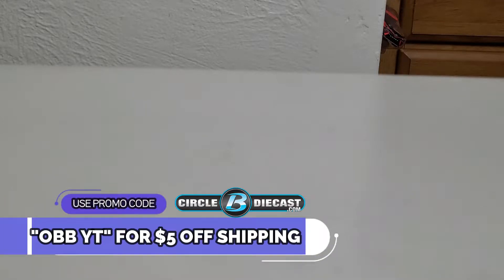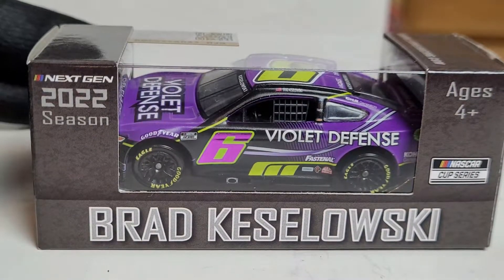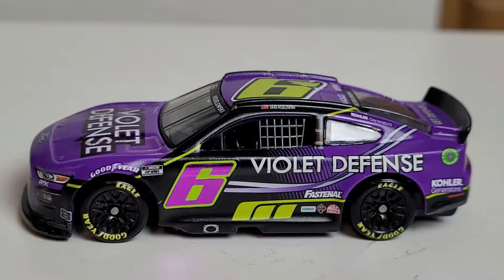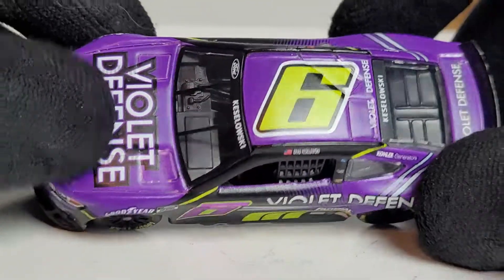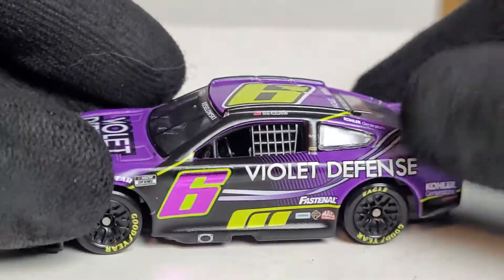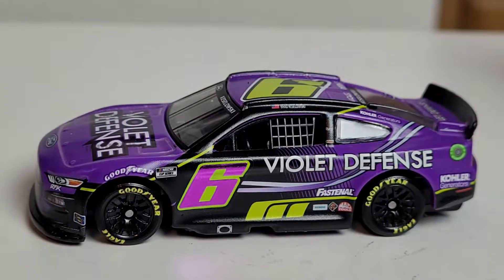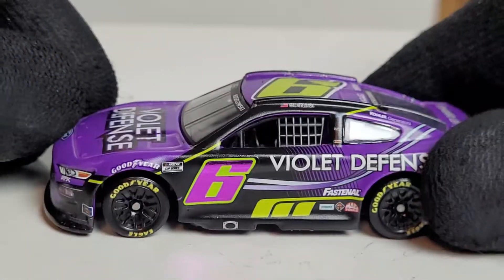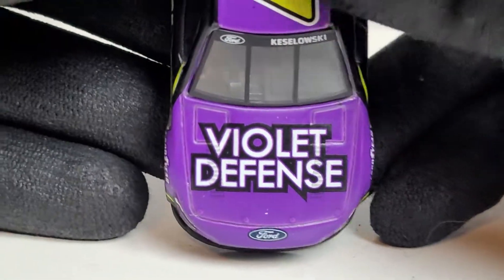**NEXT GEN 2022 NASCAR DIE-CAST REVIEW** Brad Keselowski Violet Defense 1:64